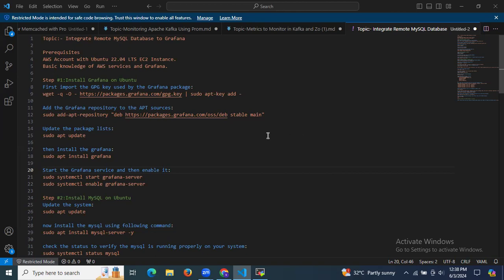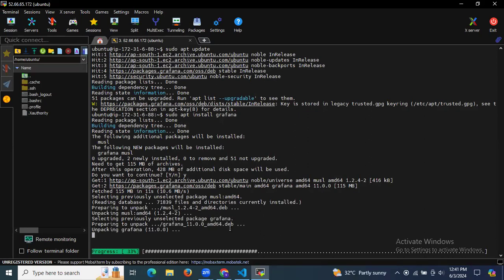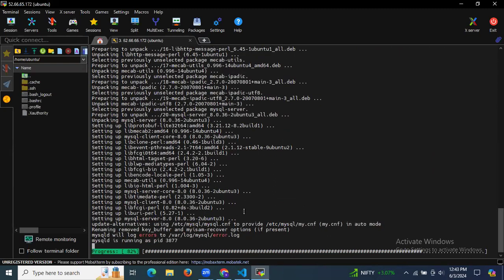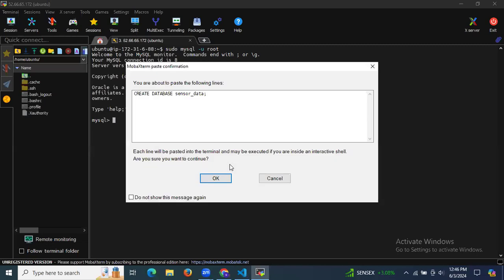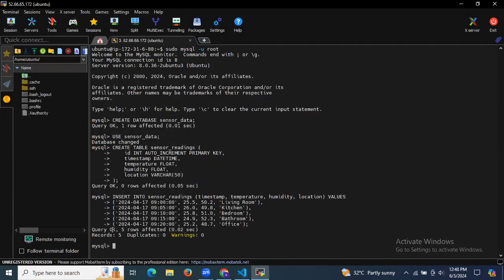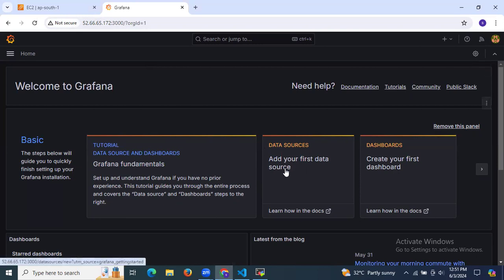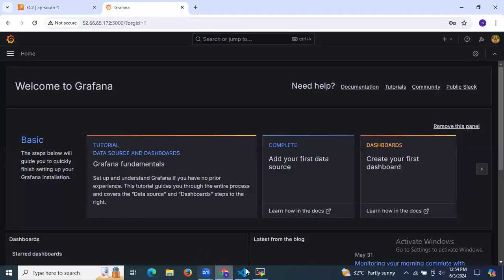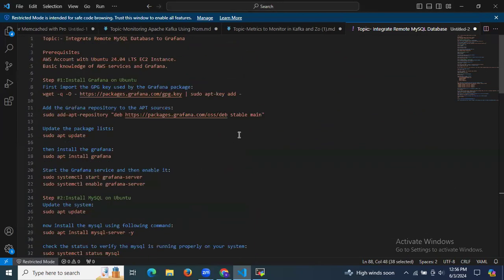Integrate Remote MySQL Database to Grafana | Add MySQL DataSource in Grafana | Grafana Tutorial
In this video we are going to cover Integrate Remote MySQL Database to Grafana | Add MySQL DataSource in Grafana | Grafana Tutorial
0:00 Install Grafana on Ubuntu
5:00 Install MySQL on Ubuntu
10:00 Configure MySQL for remote access
12:00 Configure the MySQL Database to grafana